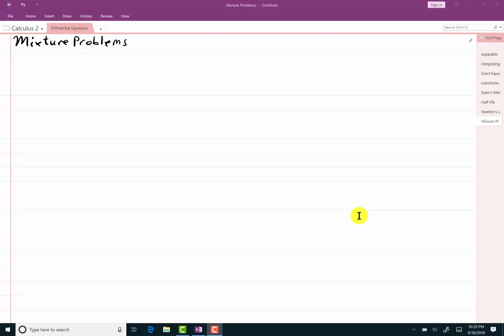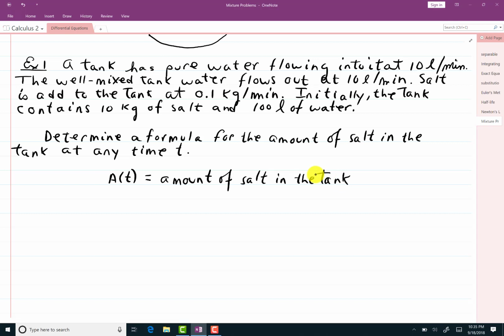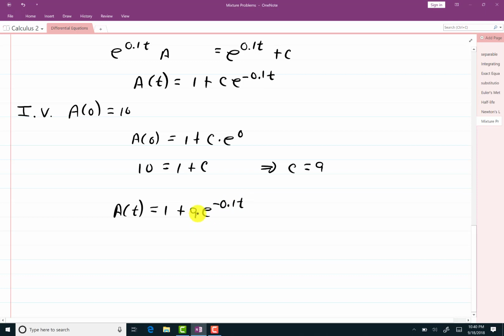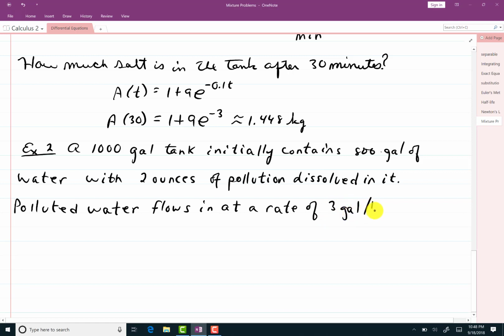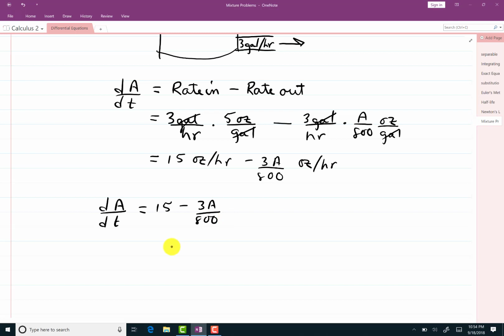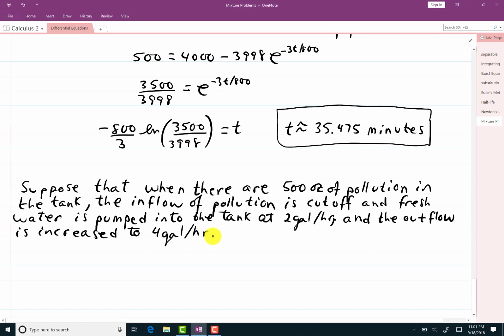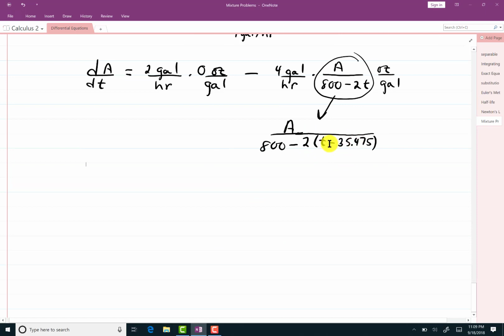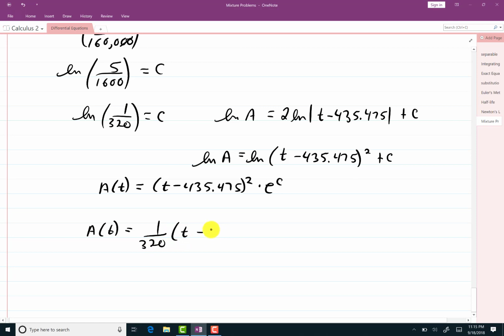Mixture problems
These cover those problems where liquid builds up in a tank, which stirs its contents well. Additionally, liquid flows into and out of the tank, and maybe not at the same rate. I do a few examples of such problems and show how to set up the differential equation in each case.